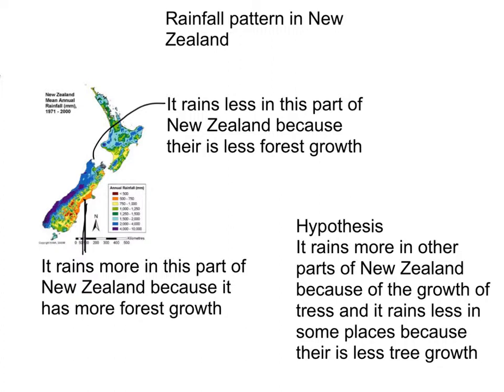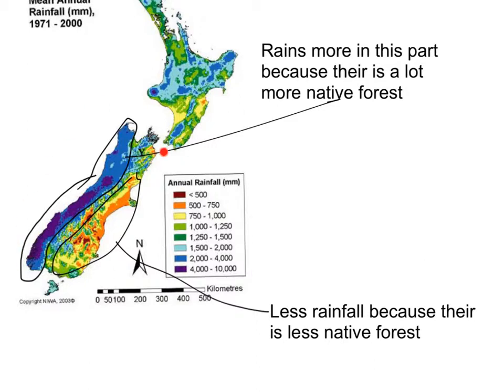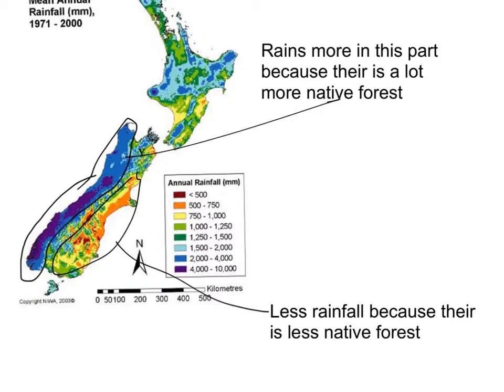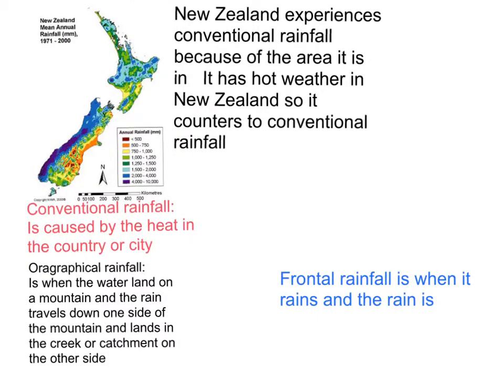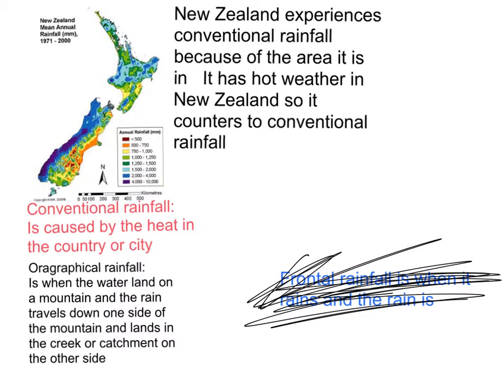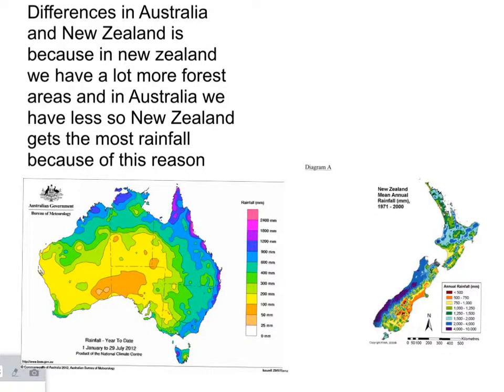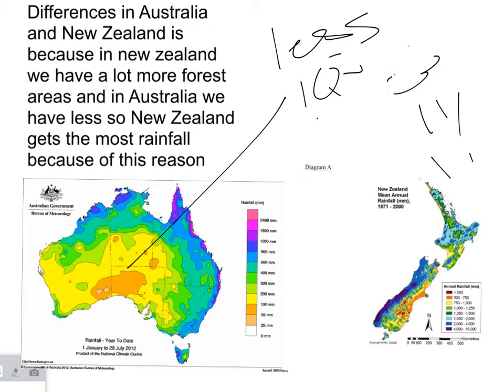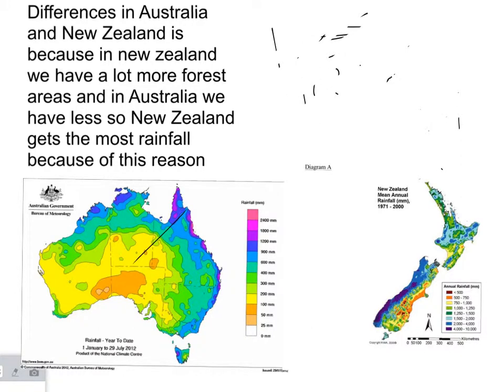part b final geography assignment